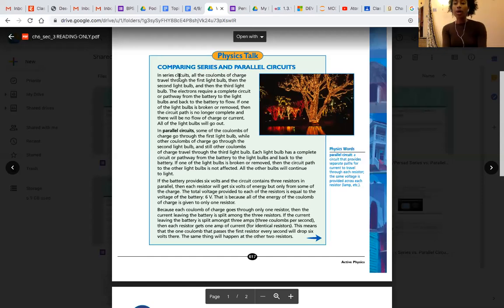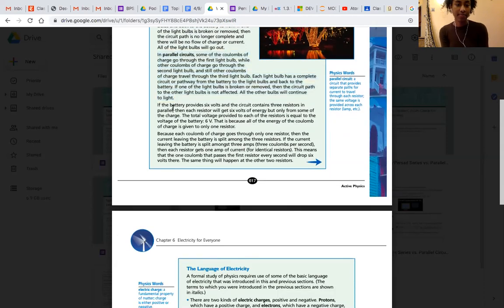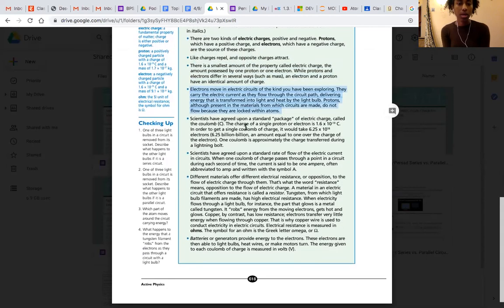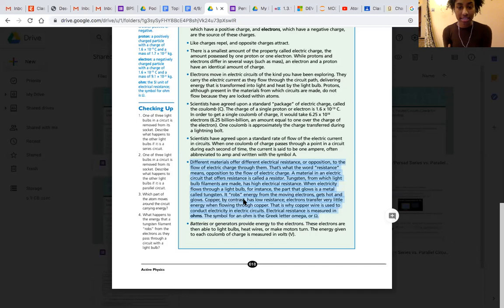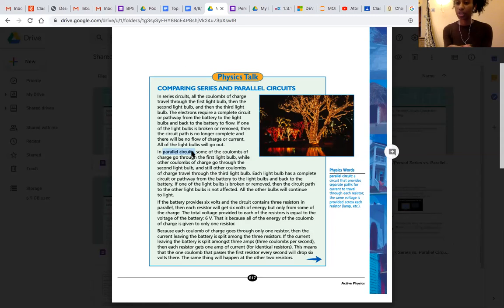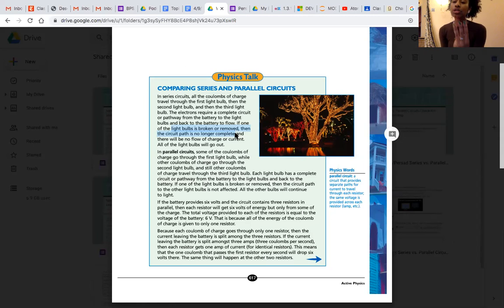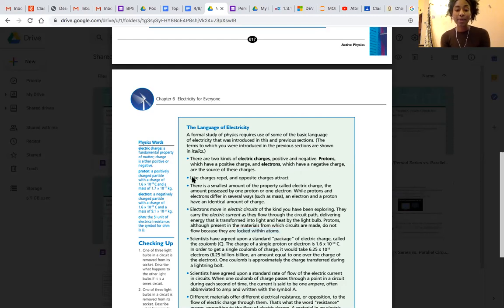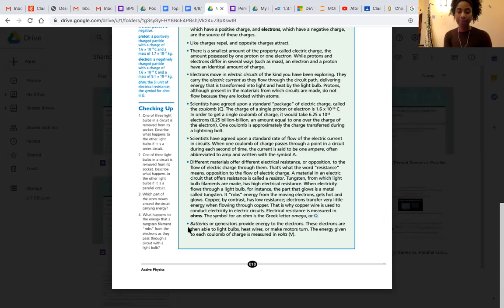6.3 Series vs Parallel Circuits (Active Physics)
Ms. Persad reads the physics talk.portion of the 6.3 unit.